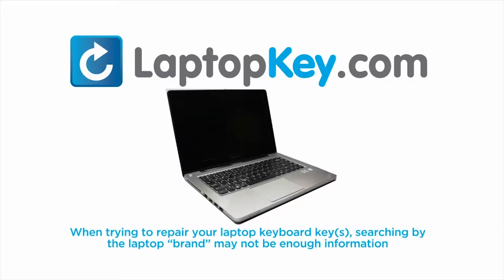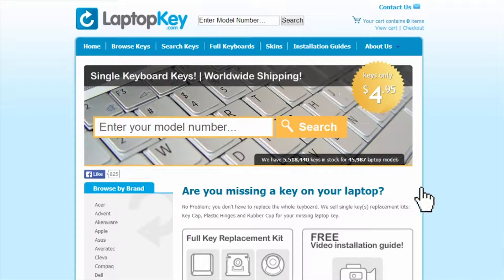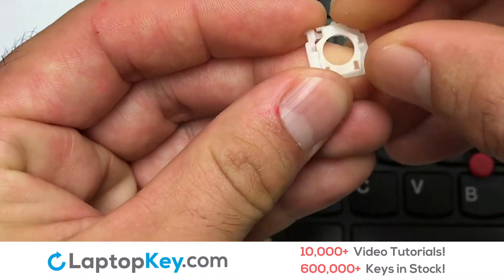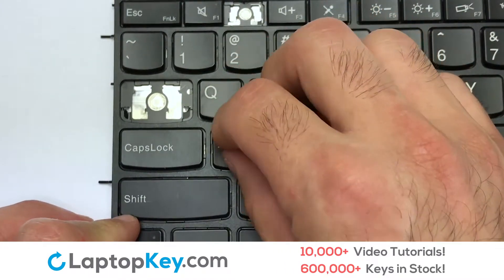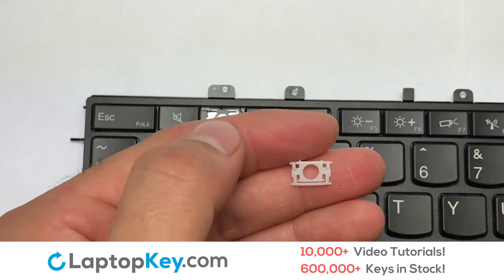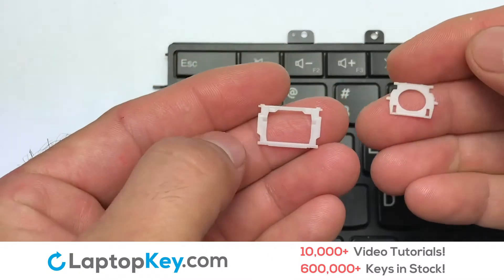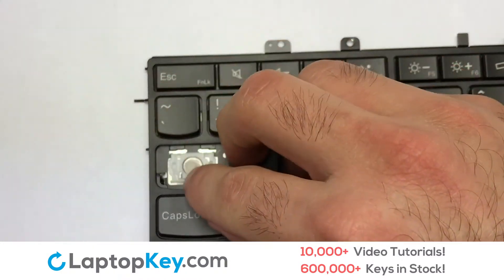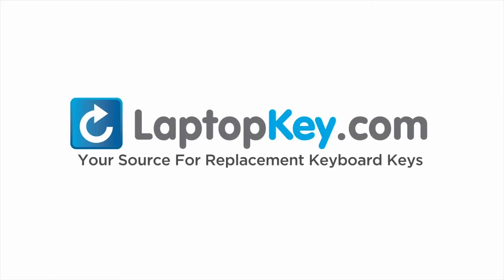Single Laptop Keyboard Keys Repair Guide | Lenovo Thinkpad S1 (Yoga) 20C0 20CD S240 S120